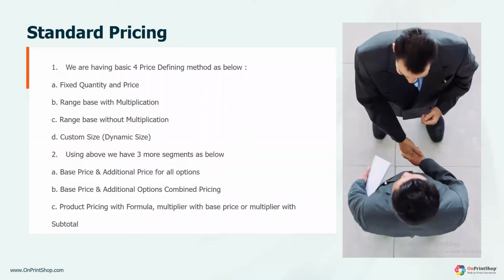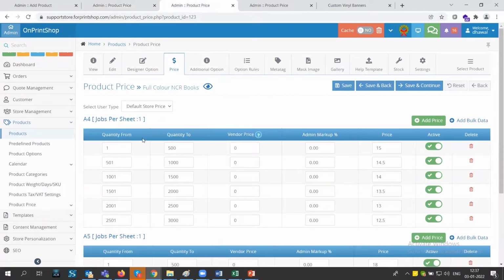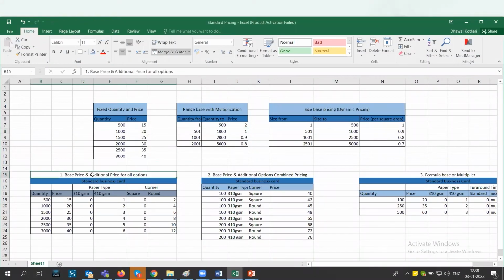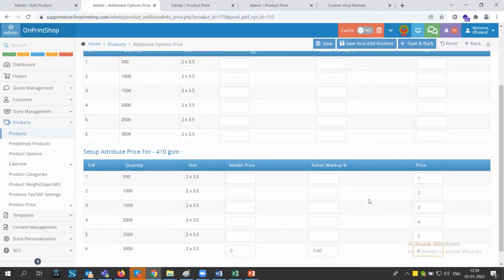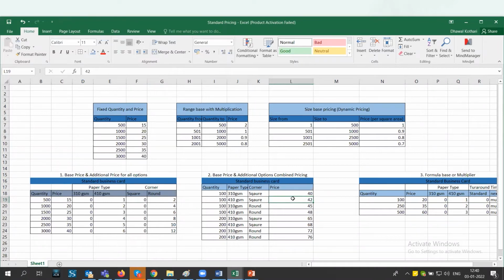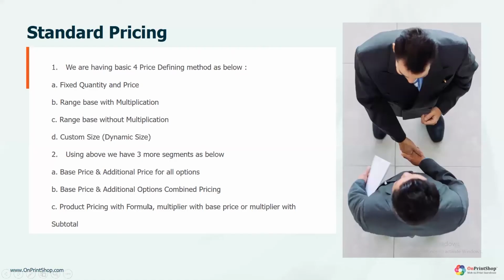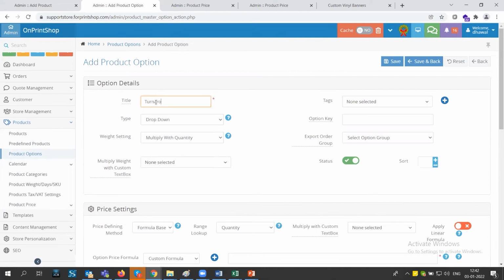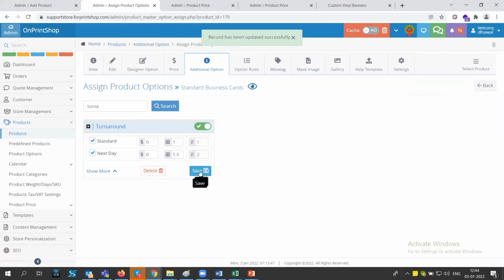Configure Standard Product With Base Pricing | OnPrintShop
There are FOUR different ways you can price your products, and you may find that one works better than others — depending on the product you are listing on your store.